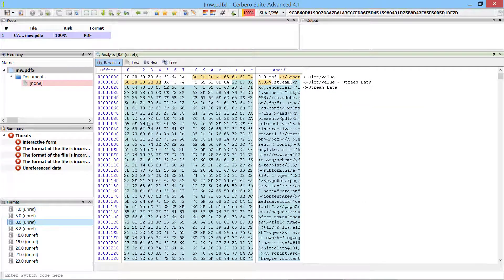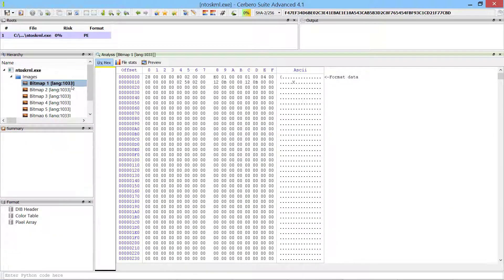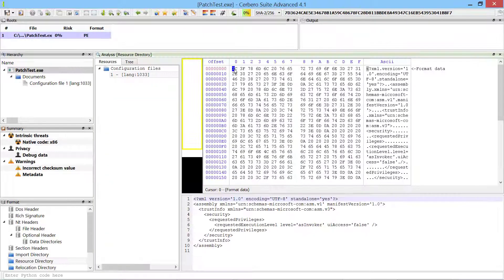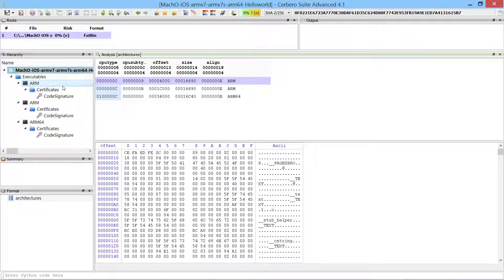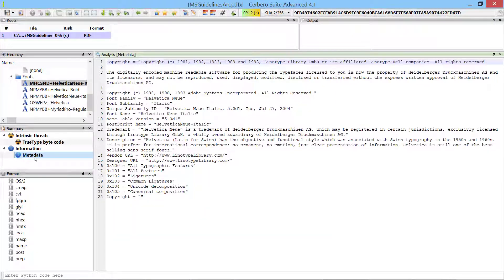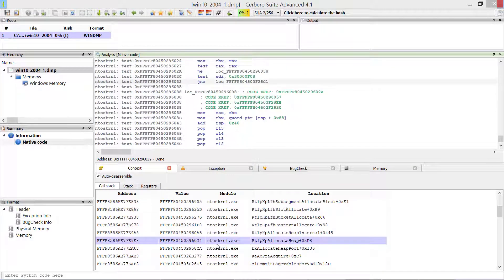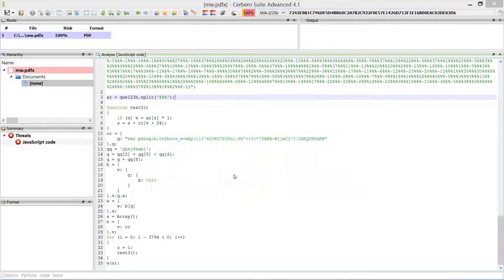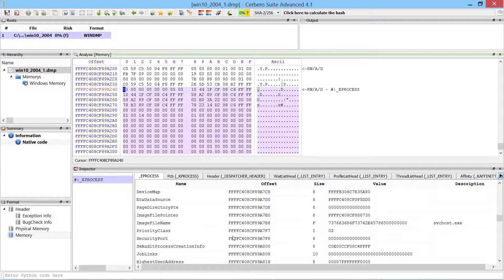File Analysis Using Cerbero Suite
If you're not yet familiar with Cerbero Suite, you can check out this 1-minute file analysis introduction.